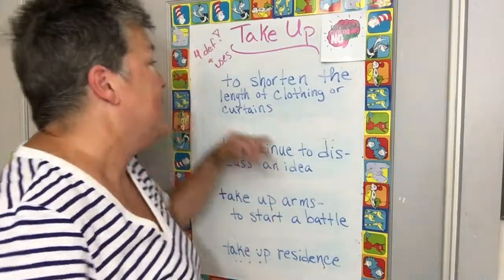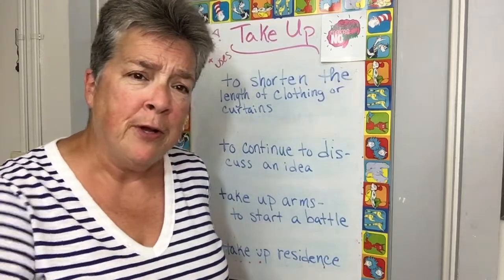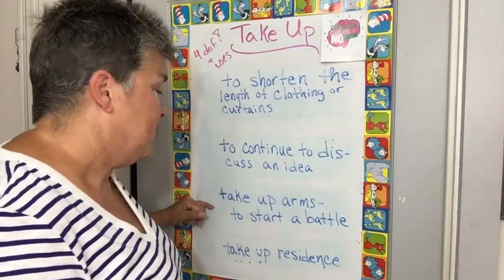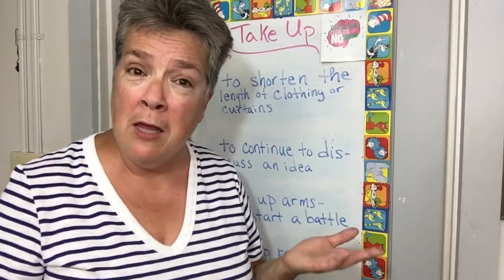Take Up Continues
Learn four more uses and meanings for TAKE UP.  Learn what it means and how you can use it in writing and conversation.  Come on, it will help your fluency.